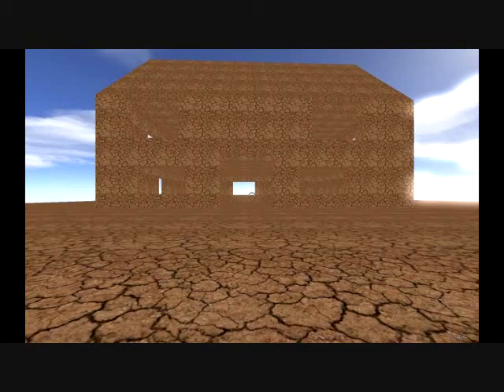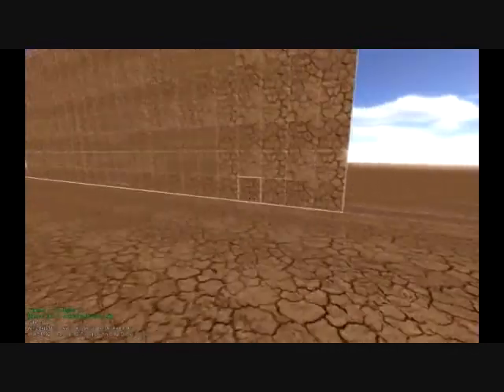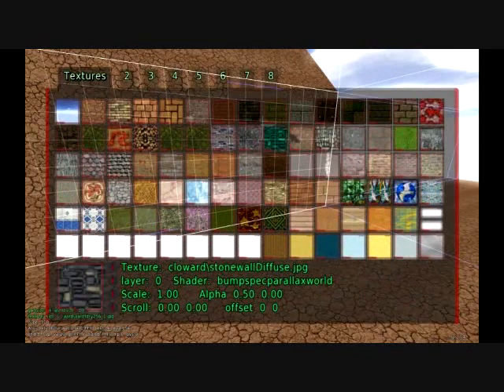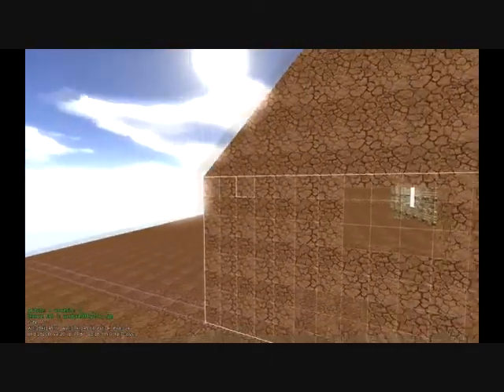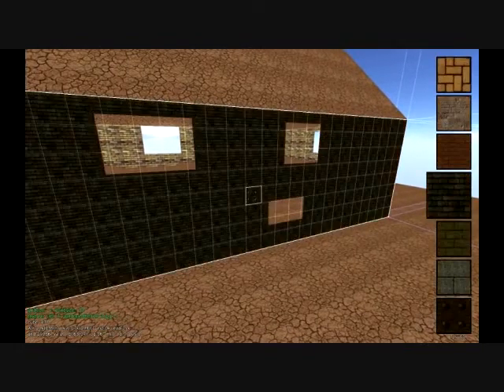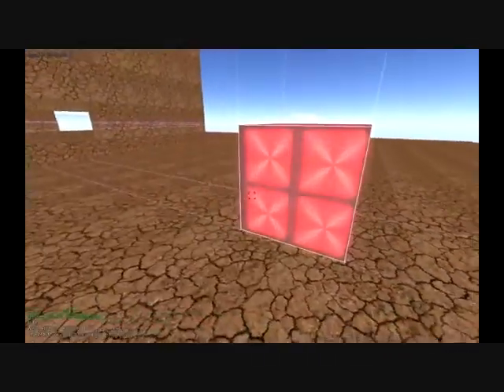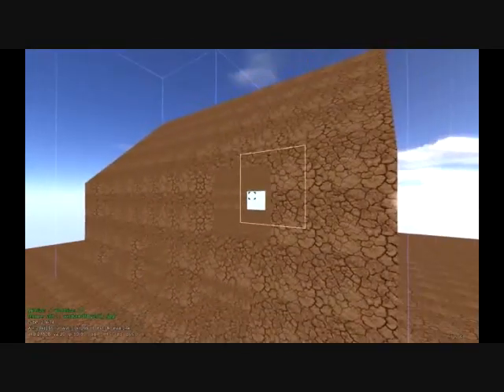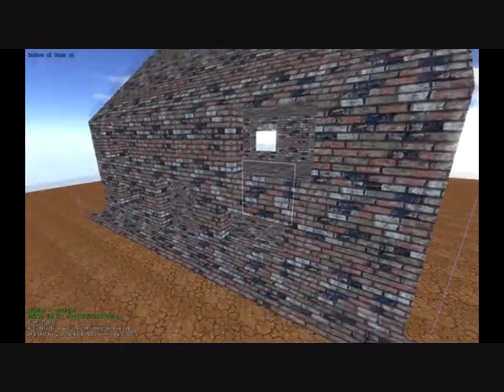C3CyberClub Platinum Arts Sandbox tutoriral 2 textures